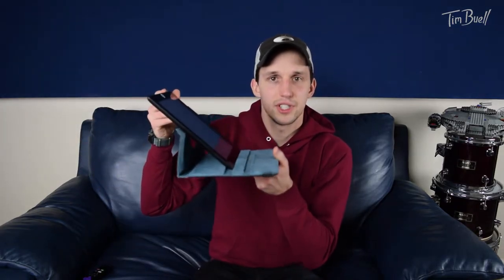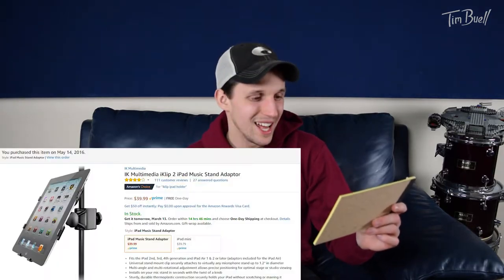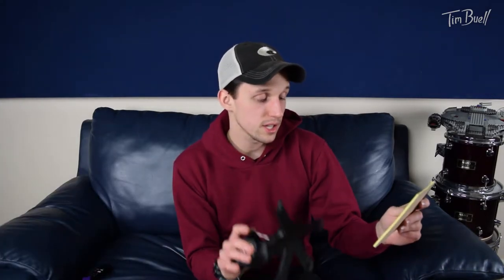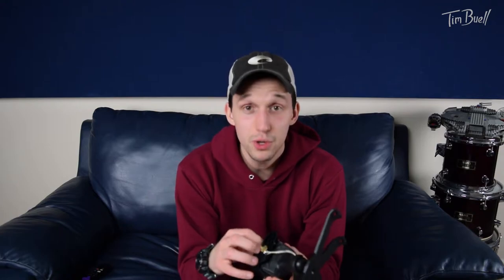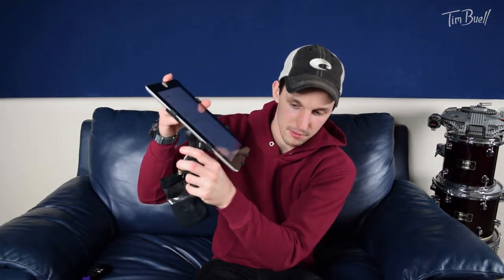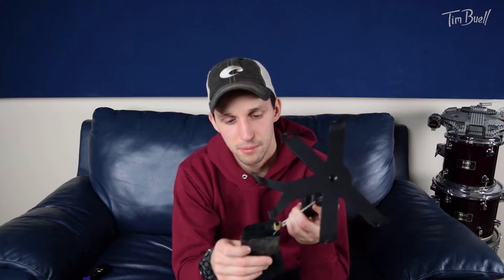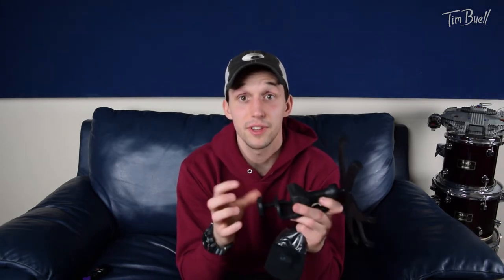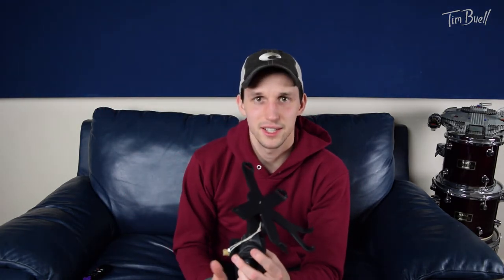You NEED THIS if you read charts on stage (drummers especially)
If you use your iPad to read charts from stage, this is a SUPER useful tool:

IK Multimedia iKlip 2 iPad Music Stand Adaptor

For more details on the apps I use everyday as a professional musician to read charts and do a TON of other stuff download my FREE Top 5 Apps gear guide: